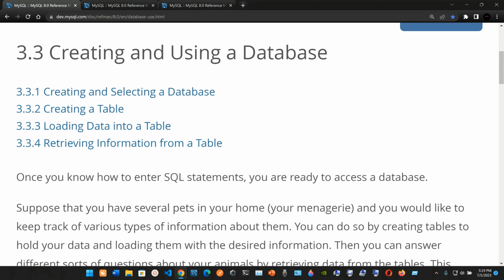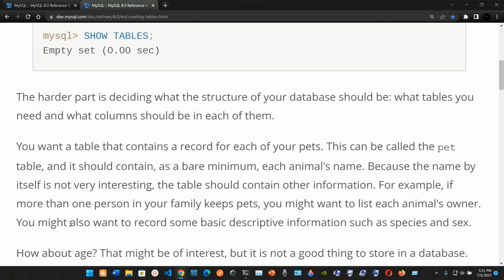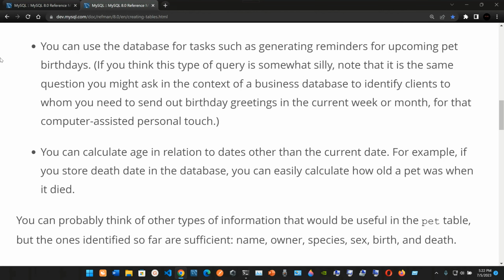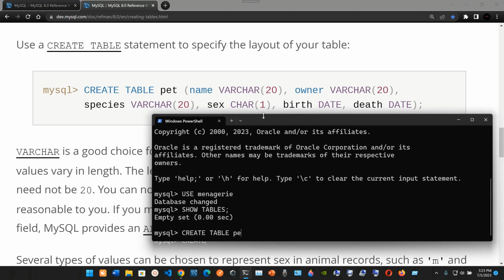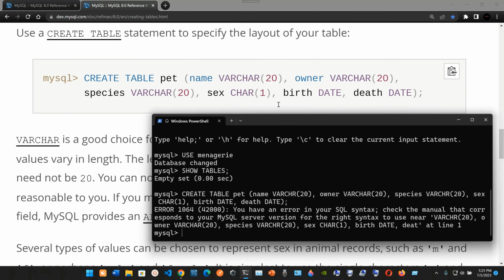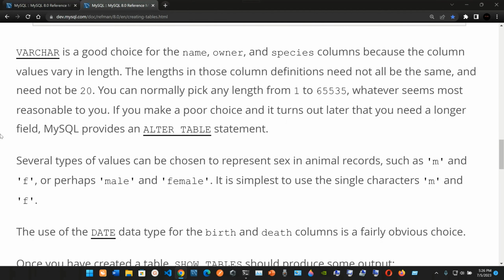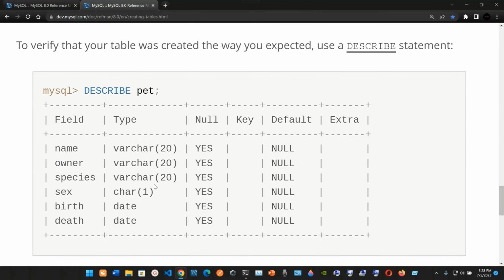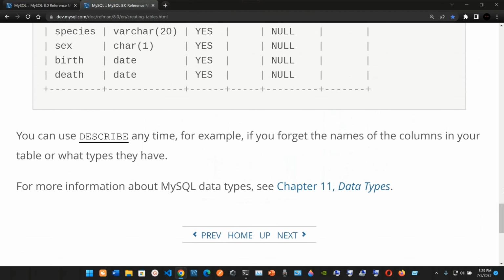Creating a Table: Creating and Using a Database - MySQL.